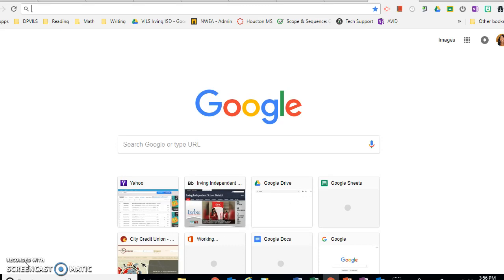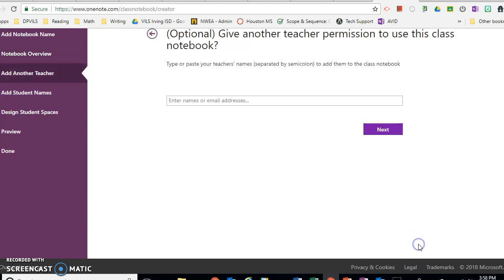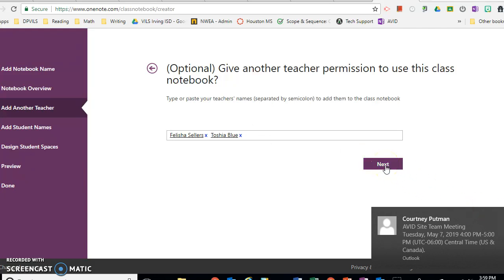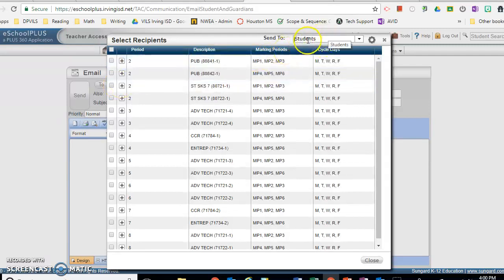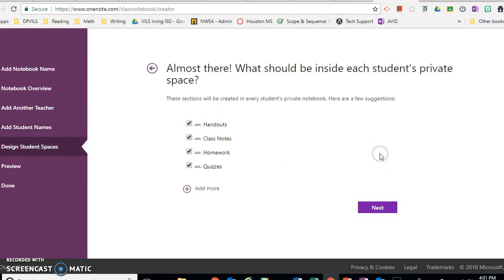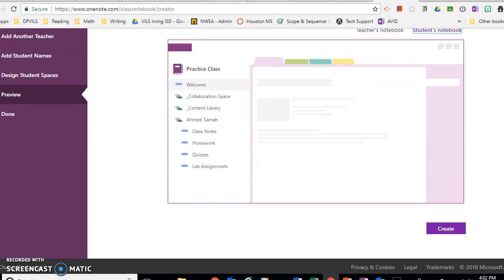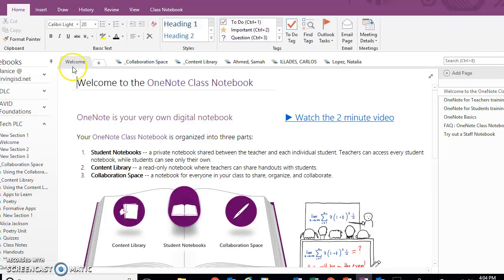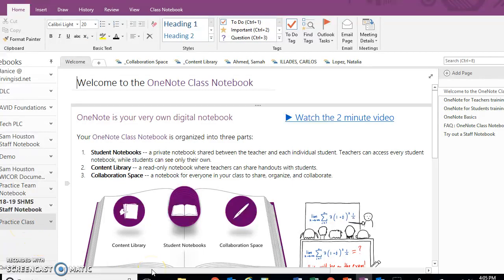Creating a ClassNotebook